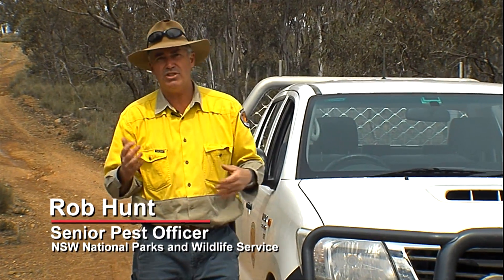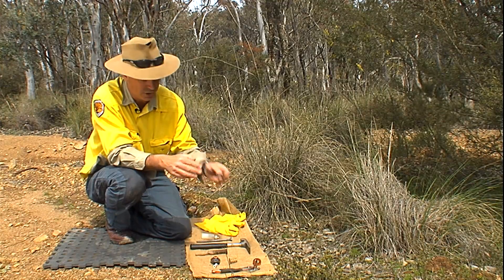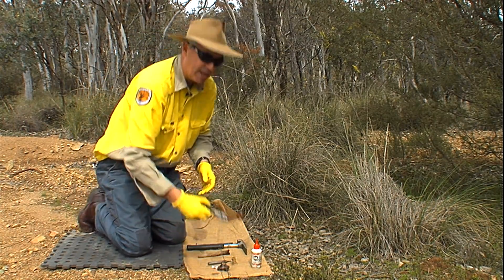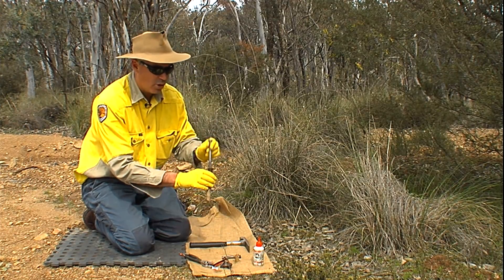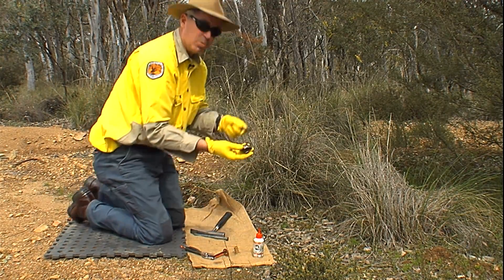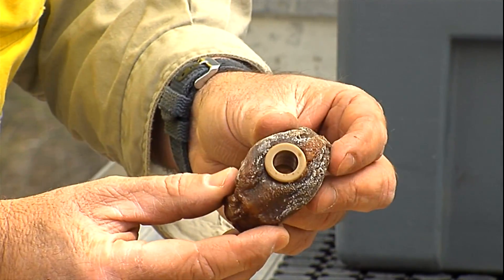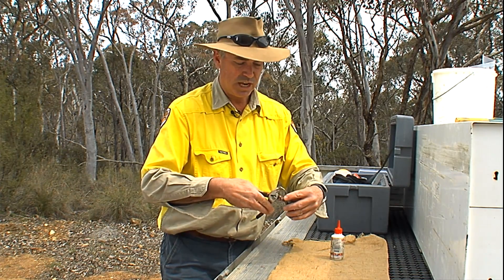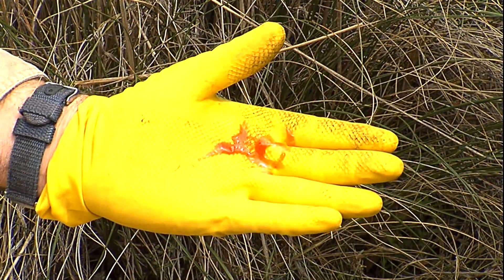Canid Pest Ejector (CPE) for fox and wild dog control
Rob Hunt is a Senior Pest Officer with the NSW National Parks and Wildlife Service. In this training video, Rob describes and demonstrates the Canid Pest Ejector for wild dog and fox control in Australia. Explaining how the CPE works, the associated bait types, how and where to set the CPE, and basic maintenance.